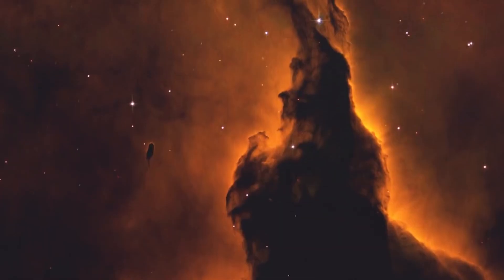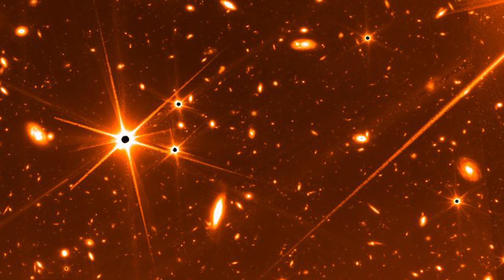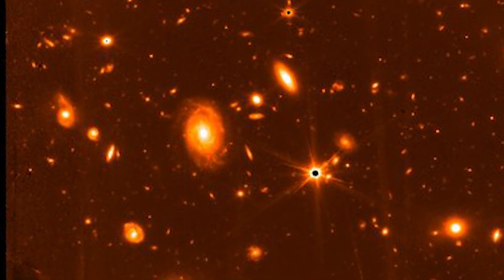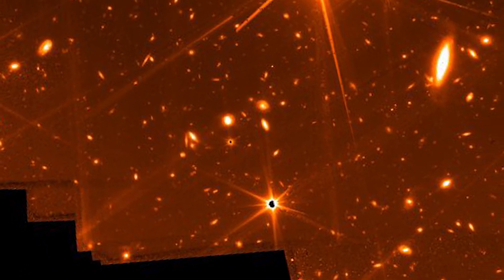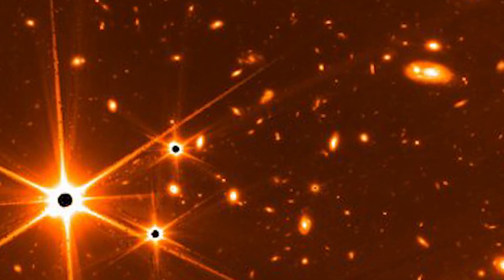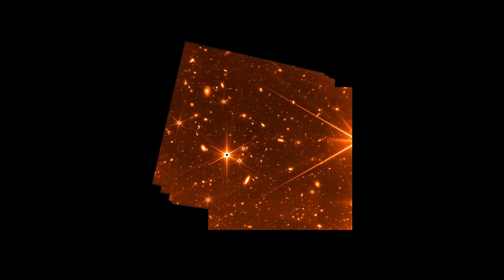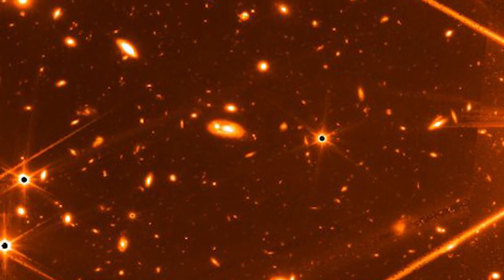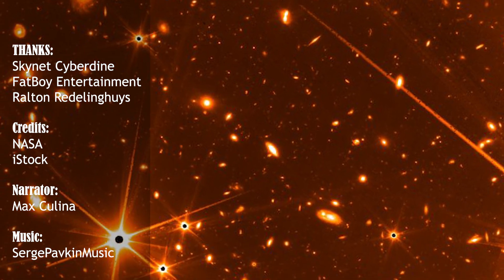MOSAIC!! Webb’s Fine Guidance Sensor Provides a Preview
The first full-color photographs from NASA's James Webb Space Telescope will be released in less than a week, but how does the observatory locate and lock onto its targets? This specific concern was taken into consideration when the Canadian Space Agency created Webb's Fine Guidance Sensor (FGS). A intriguing preview of what the telescope's research equipment may disclose in the upcoming weeks, months, and years was just recorded in a panorama of stars and galaxies.

Although FGS has always been able to take pictures, its main objective is to make precise science measurements and pictures possible. When it does capture images, it usually discards the image: Only two research instruments' worth of data may be sent at once by Webb due to the constrained communications capacity between L2 and Earth. However, the researchers realized they could retain the pictures being taken since there was adequate data transmission capacity during a week-long stability test in May.

The final engineering test picture contains a few unsightly characteristics. The data was collected to test how well the telescope could stay fixed onto a target rather than to be optimised as a science observation, although it does give some indication of the telescope's power. It exhibits certain characteristics of the viewpoints Webb has developed throughout its postlaunch planning. Due to Webb's six-sided mirror segments, bright stars stand out with their six long, highly defined diffraction spikes. Beyond the stars, the backdrop is almost entirely made up of galaxies.

According to Webb scientists, the outcome, which was produced using 72 exposures spread over 32 hours, is one of the most in-depth photographs of the cosmos ever obtained. Because FGS does not use color filters while its aperture is open, unlike other scientific equipment, it is difficult to do a rigorous examination of the age of the galaxies in this image. However, FGS is capable of creating breathtaking vistas of the universe even while taking unintentional pictures while doing a test.

This engineering image represents a total of 32 hours of exposure time at several overlapping pointings of the Guider 2 channel. The observations were not optimized for detection of faint objects, but nevertheless the image captures extremely faint objects and is, for now, the deepest image of the infrared sky. The unfiltered wavelength response of the guider, from 0.6 to 5 micrometers, helps provide this extreme sensitivity. The image is mono-chromatic and is displayed in false color with white-yellow-orange-red representing the progression from brightest to dimmest. The bright star (at 9.3 magnitude) on the right hand edge is 2MASS 16235798+2826079. There are only a handful of stars in this image – distinguished by their diffraction spikes. The rest of the objects are thousands of faint galaxies, some in the nearby universe, but many, many more in the distant universe.

In this engineering test, the purpose was to lock onto one star and to test how well Webb could control its “roll” – literally, Webb’s ability to roll to one side like an aircraft in flight. That test was performed successfully – in addition to producing an image that sparks the imagination of scientists who will be analyzing Webb’s science data, said Jane Rigby, Webb’s operations scientist at NASA’s Goddard Space Flight Center.

“The faintest blobs in this image are exactly the types of faint galaxies that Webb will study in its first year of science operations,” Rigby said.

The Fine Guidance Sensor is the only instrument that will be used in every Webb observation throughout the duration of the mission's lifespan, despite the fact that Webb's four science instruments will eventually unveil the telescope's fresh perspective on the cosmos. FGS has already been essential in bringing Webb's optics into alignment. It will now direct every Webb observation to its intended target and maintain the accuracy required for Webb to generate ground-breaking discoveries about stars, exoplanets, galaxies, and even moving targets inside our solar system once science operations start in mid-July.